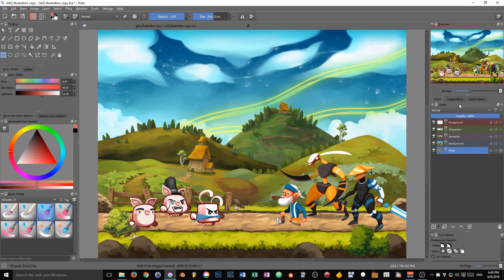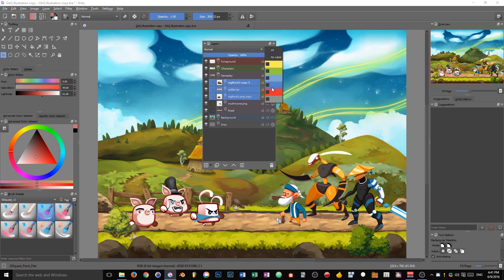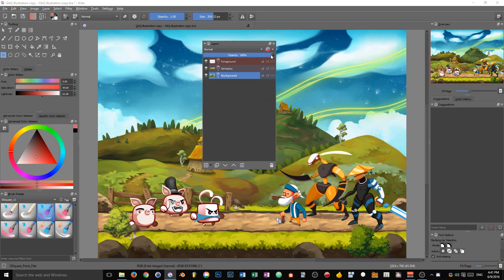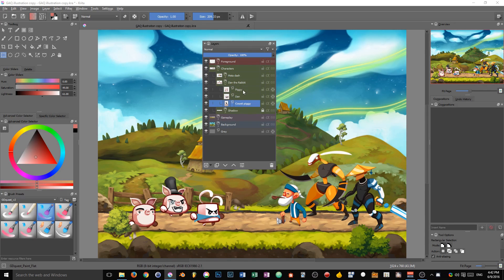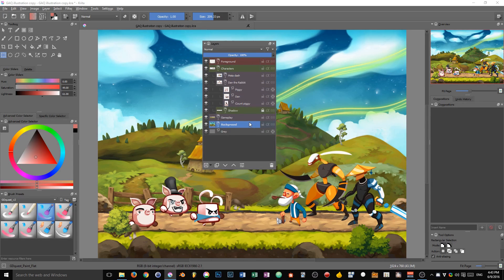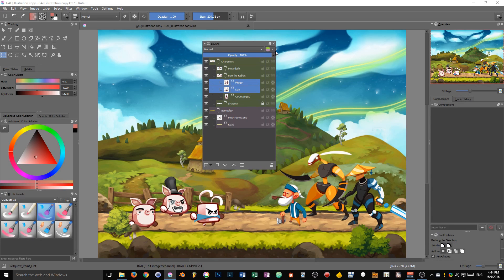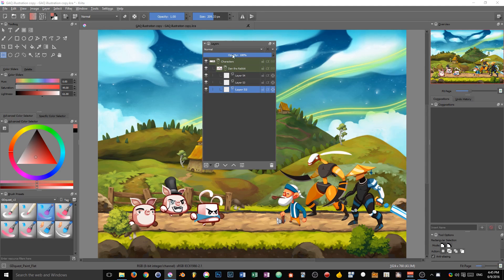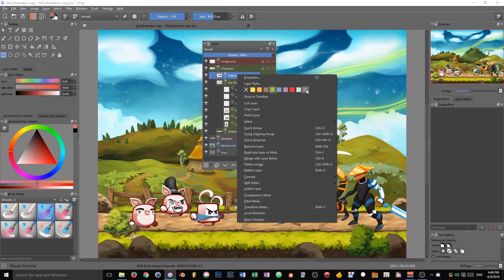Layers in Krita 3: Color tags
In the previous tutorial, we looked at the new functions in the layers docker in Krita 3. In this video, you will learn about the new color tags and filtering.

One of the new features that was added with Krita 3 is the ability to assign a color to a layer. You can then use those stacks to search for certain layers in the layers docker. This allows you to unclutter the layers docker and to better organize your documents. In the future, in conjunction with the upcoming python scripting, this will also allow you to export or to apply special effects to certain layers as well.